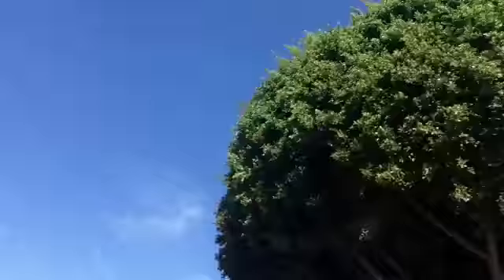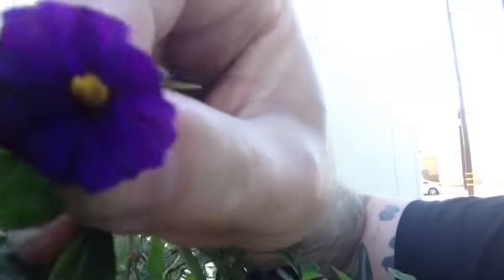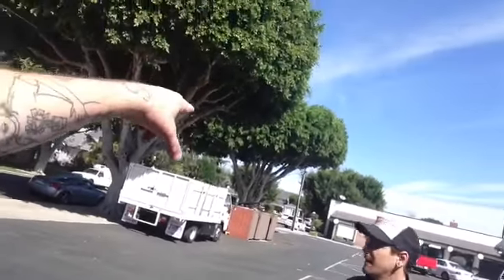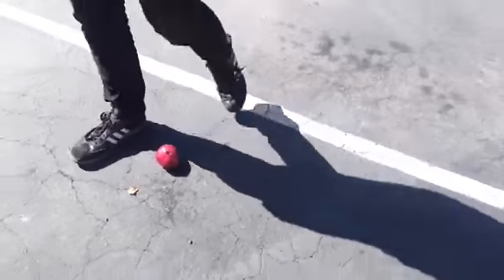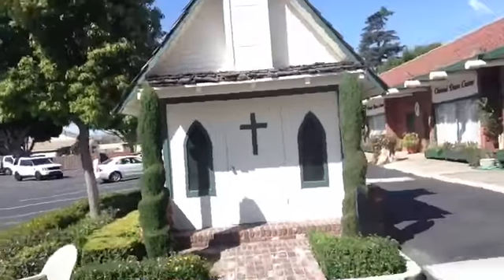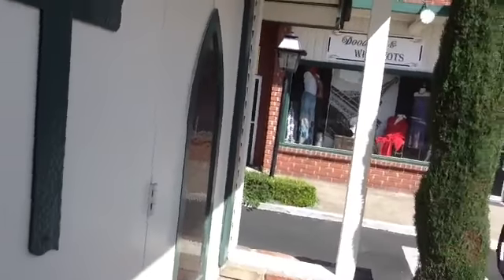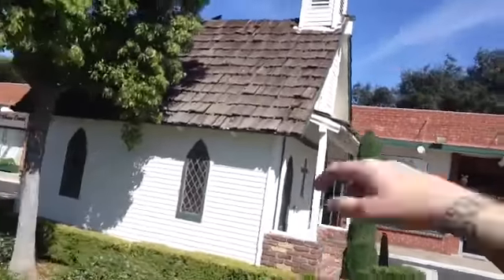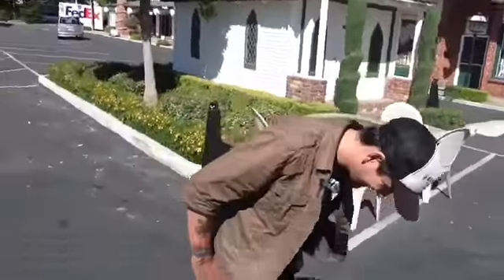TheDailyWoo - 625 (3/18/14) Tiny Parking Lot Church